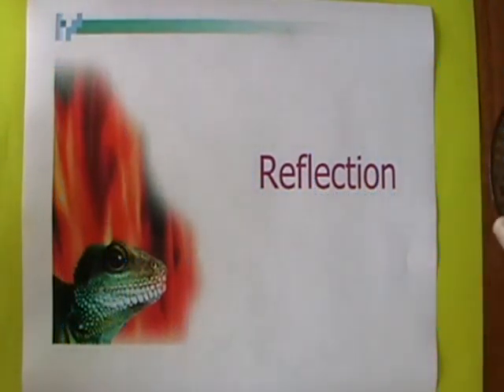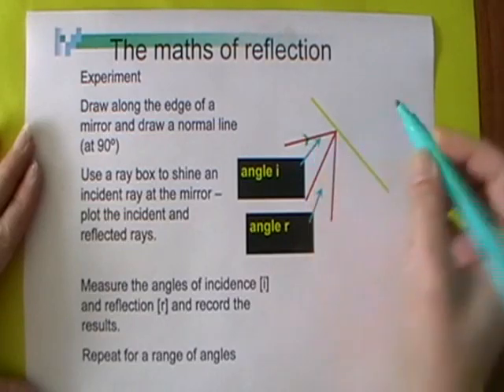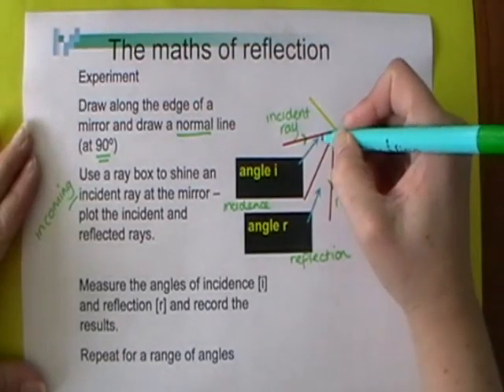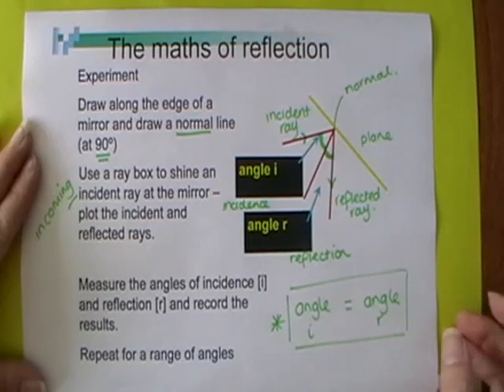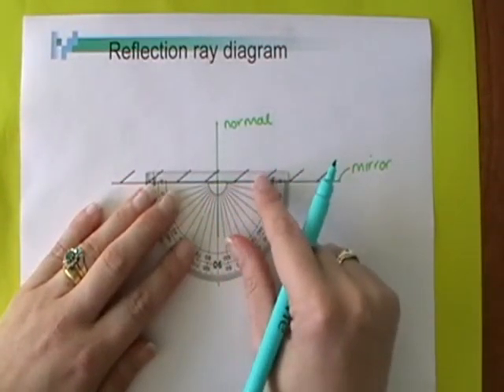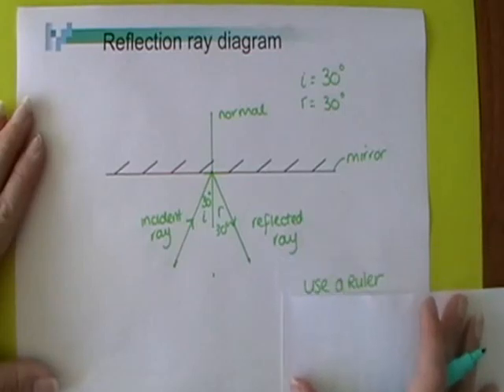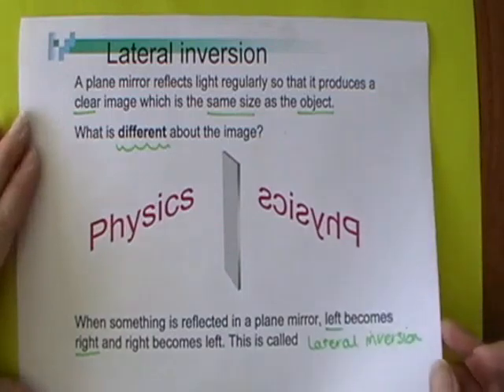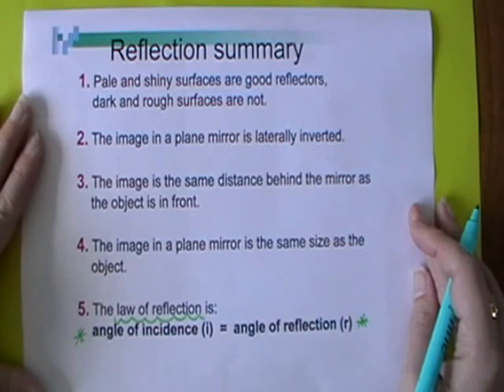Y10physics Mod1 Bright Lights E Reflection